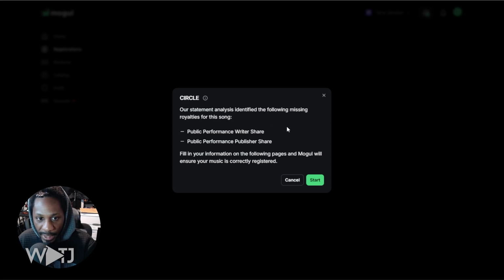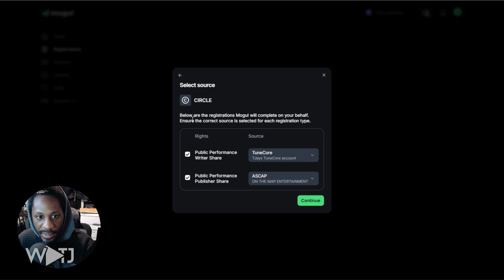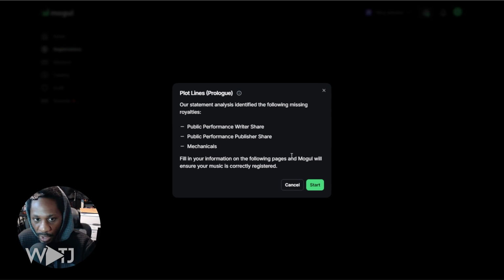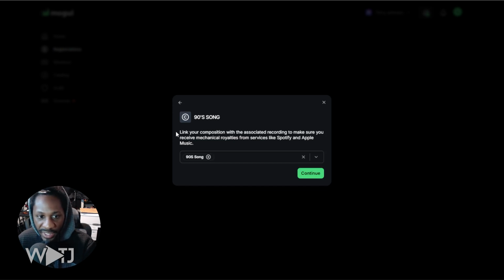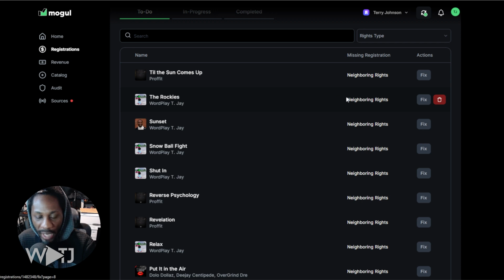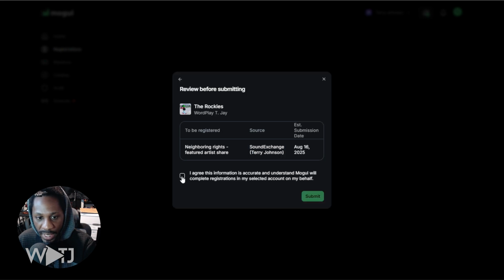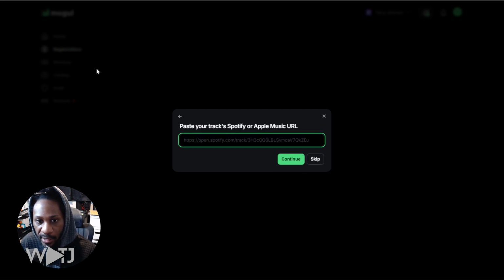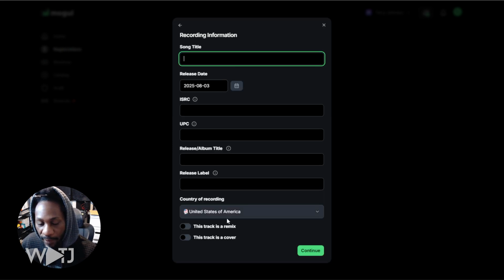Collecting Your Music Royalties Has NEVER Been This Easy (Mogul Tutorial)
Many artists and songwriters have a hard time collecting all of their royalties and registering their songs for royalty collection. It could take lots of time to duplicate song registrations for your PRO, SoundExchange, and the MLC. Well Mogul is changing that.

The tutorial starts at 02:02